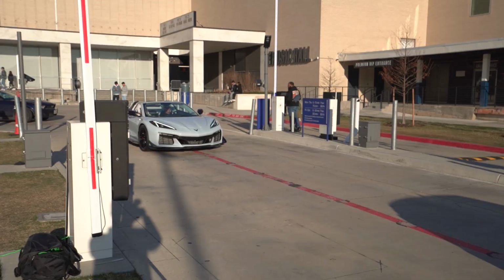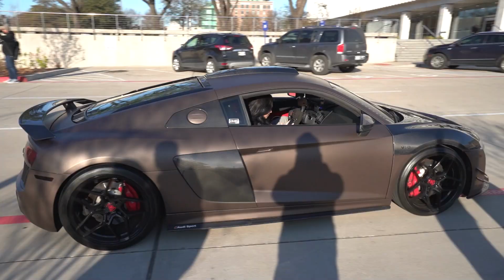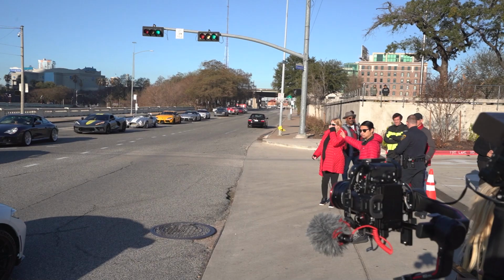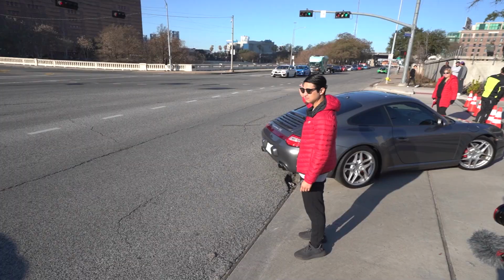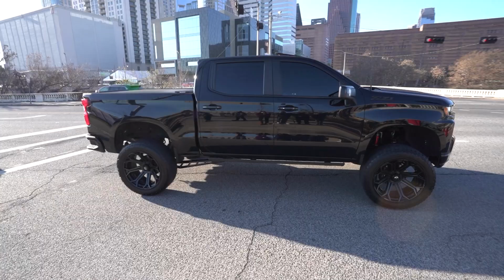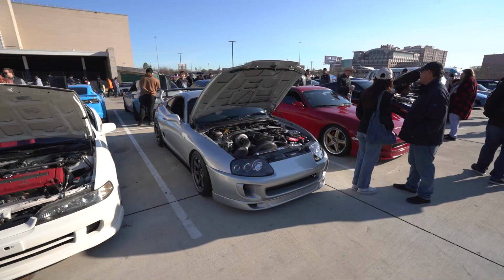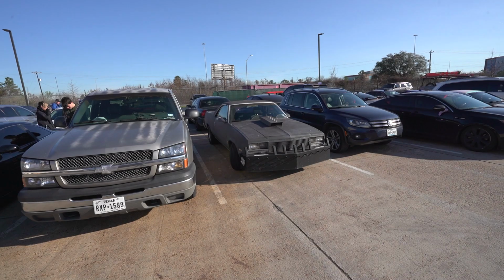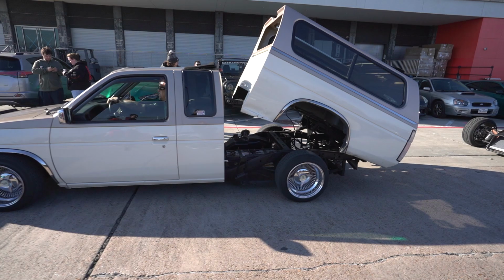THIS Is What Happens When KARENS RUN CARS AND COFFEE... *HURTS TO WATCH*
It is sad to say, but I think Karen's have officially ruined Cars and Coffee Houston... This used to be my favorite meet and something I looked forward to every month, but now it has changed into a ego flex for the show organizers. It appears if you don't have a certain status or level of wealth you are not allowed into a literal free car show. It is obvious the show is not organized by people that love cars if they think just because you have a Porsche badge you are better than someone else that poured time and money into building a JDM or Muscle car. It is truly sad to see such a good show go so far down hill that I think next time it is the only choice of car meet ill just sleep in.